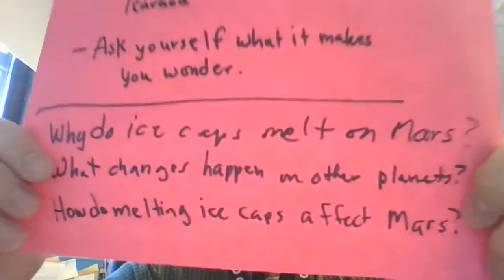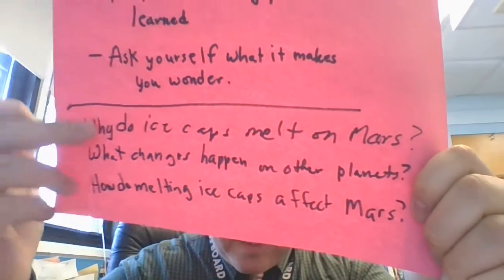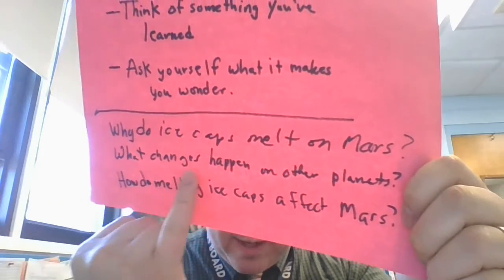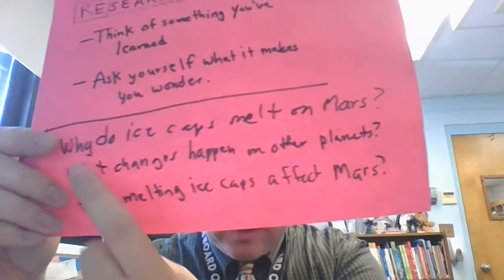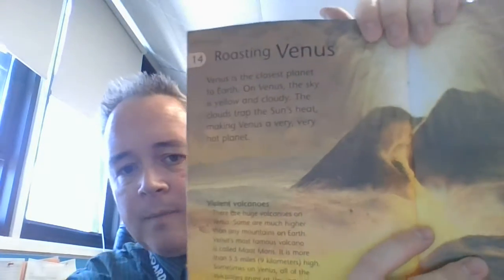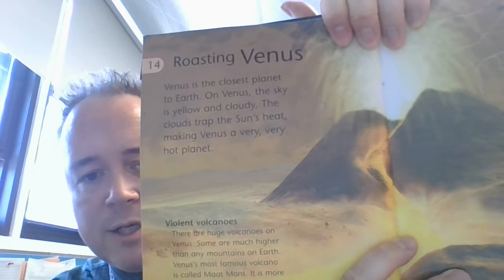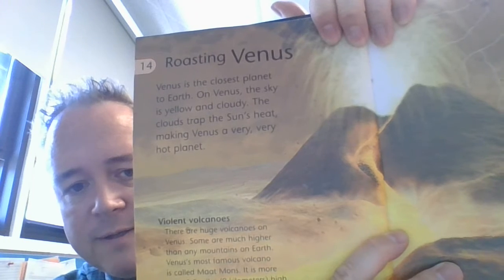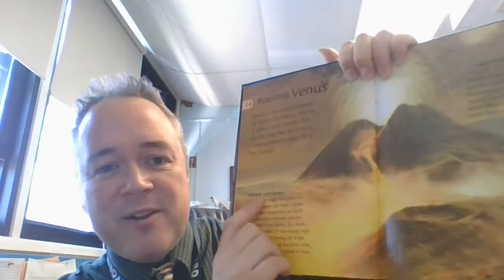Using Text Features to Search for Specific Information (about Grades 3-4)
This video will help you search for specific information in your content area research topic with the help of text features.

Target Audience: about 3rd and 4th Grade